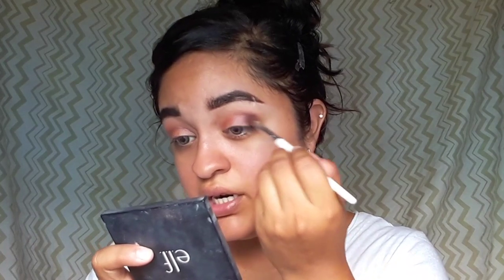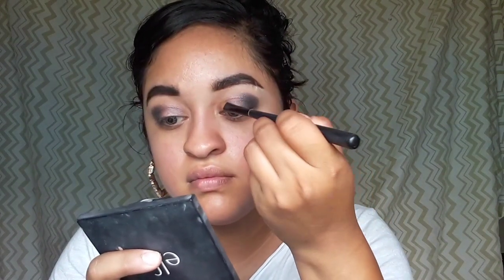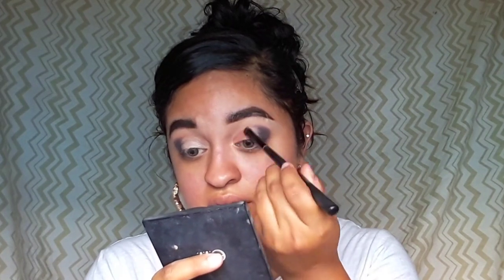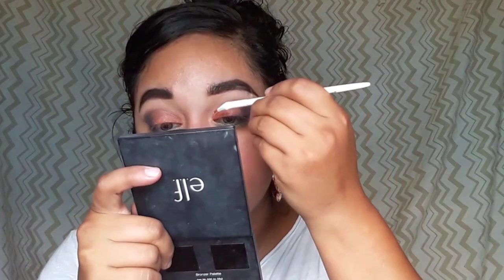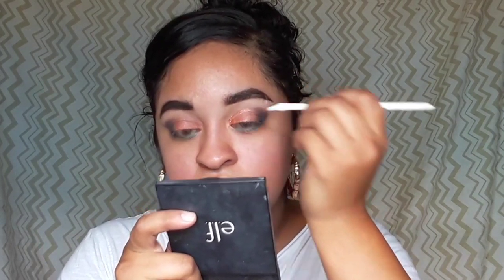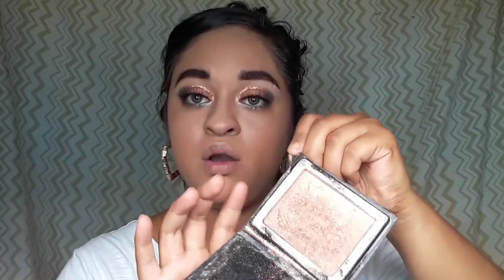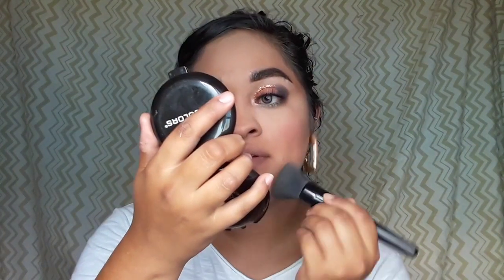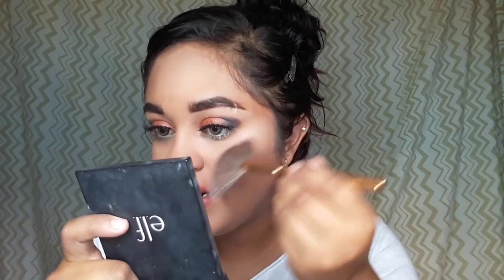Dollar Tree Makeup Colormates!!? |Chit Chat GRWM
🌥Hey Dreamers! ☁️
GRWM as I test out this $1 Colormates eyeshadow palette from Dollar Tree! Im just a girl who LOVES playing with makeup! I am NOT a professional MUA!

💋PRODUCTS MENTIONED:💋
*Flower Bouquet Colormates Palette $1
*LA COLORS Diva Lashes $1
*Beauty Creations Gold Glitter $2
*Flower Beauty Concealer Light $9
*LA COLORS  Liquid Makeup Tan $1
*Wet n Wild Golden Beige Foundation $5
*Makeup Revolution Banana Powder $8
*LA COLORS Pressed Powder Tan $1
*LA COLORS Pink Blush $1
*LA COLORS Bronzer $1
*LA COLORS Clarity Lip Duo $1